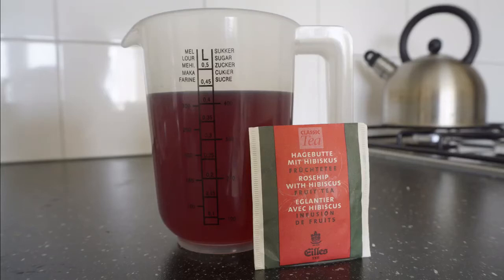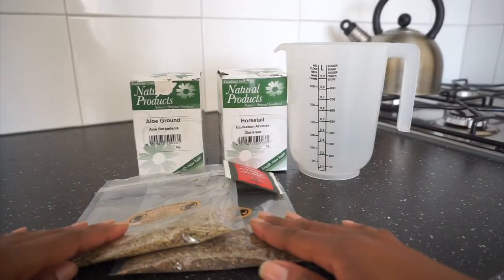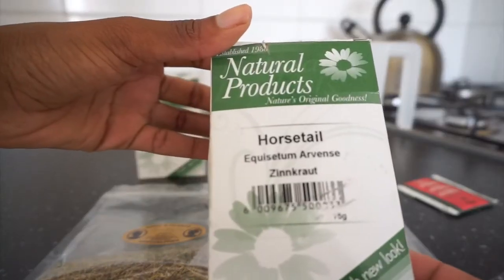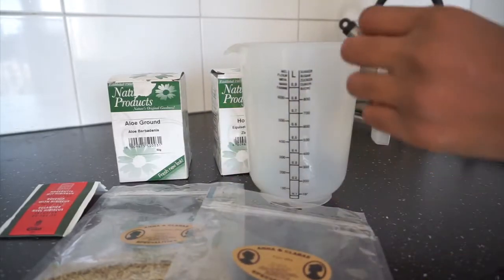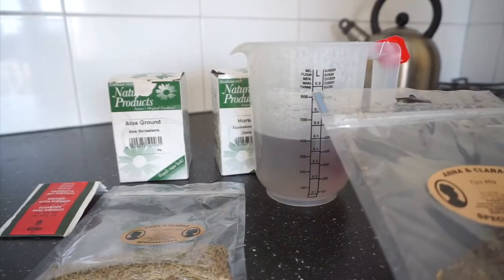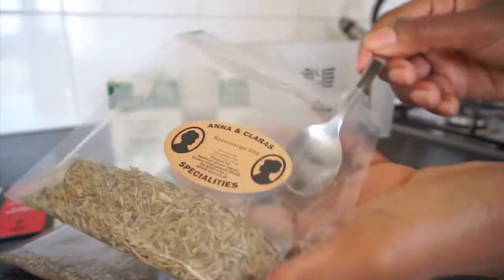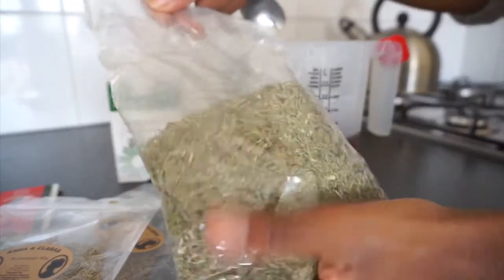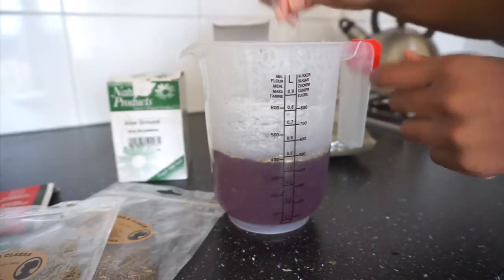Hibiscus, Rosehip & Horsetail tea rinse | Natural hair care | Oct 2017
Hibiscus, Rosehip & Horsetail tea rinse | 4c hair | Natural hair care

Tea rinse for maximised hair growth

Its been a while since I rinsed my hair with a tea rinse. Tea rinses provide hair with antioxidants, assist to reduce hair loss and breakage. The only thing you have to remember when using a tea rinse is to make sure that you moisture your hair well because the strength of the tea can be a lil drying to your hair.

Also its very important to wait till the tea is cool before you rinse your hair with it. We don't want anyone burning their scalp.

There's a wide variety of tea's that you can choose from that will benefit your hair. Below are a few examples:
- Camomile tea - help calm scalp when its been irritated and itchy
- Normal tea or Green tea - strengthen hair strands
- Hibiscus tea - Condition and strengthen hair strands.
- Peppermint tea - antibaterial & tingle scalp to promote blood circulation to the scalp which will promote hair growth.